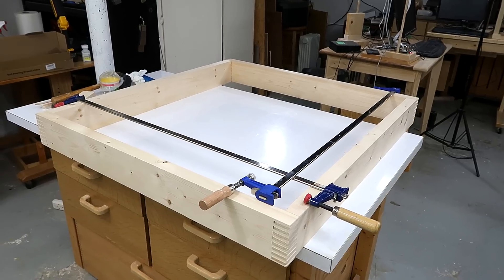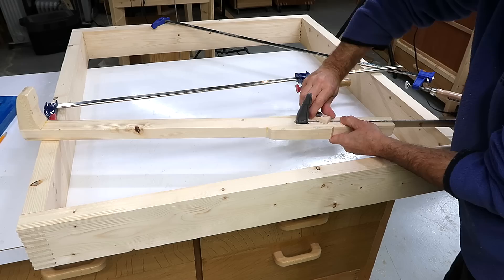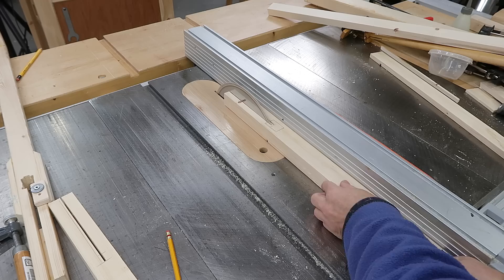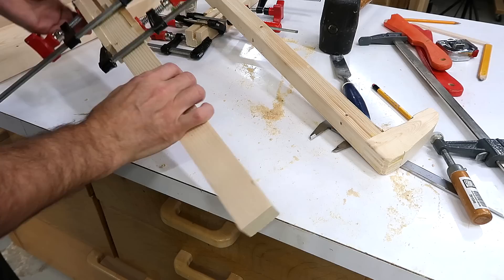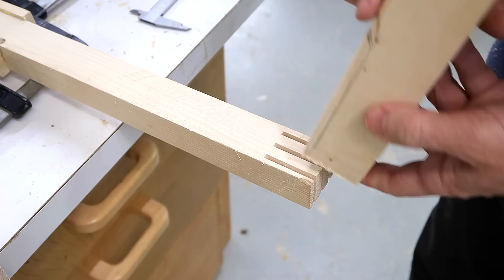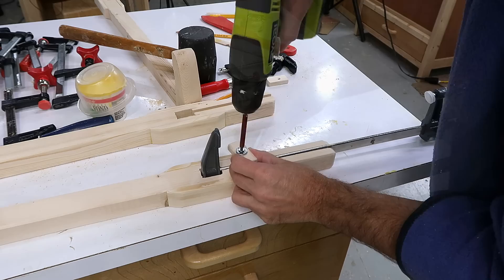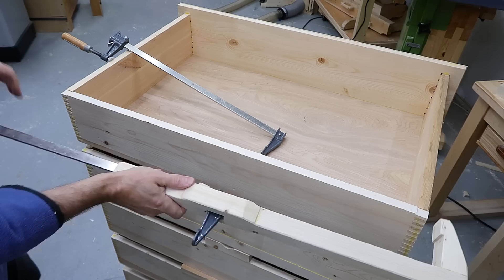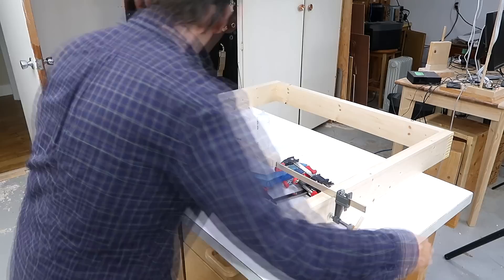Bar clamp extender -- for when my longest clamps aren't long enough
Building a contraption to hook onto the end of a regular F-style bar clamp to give it more reach.